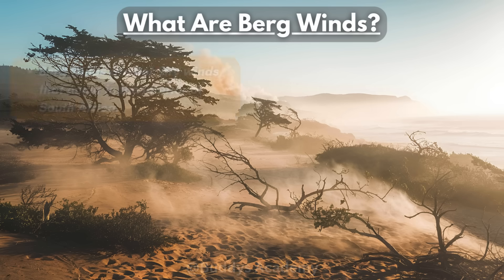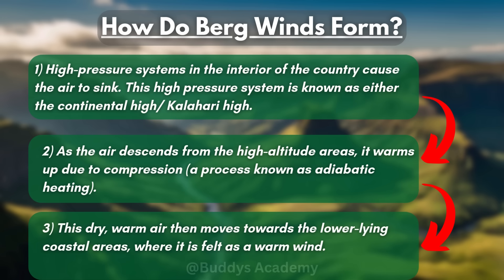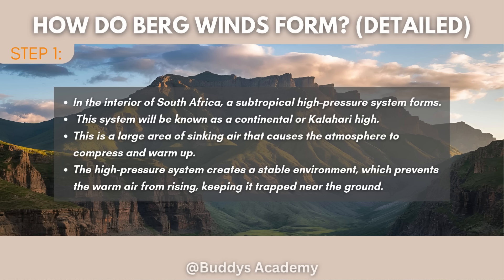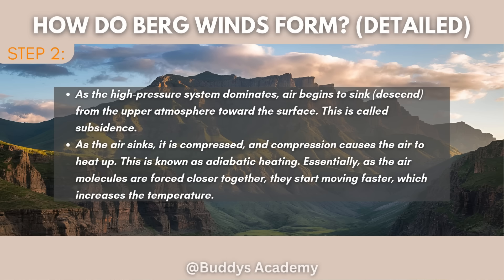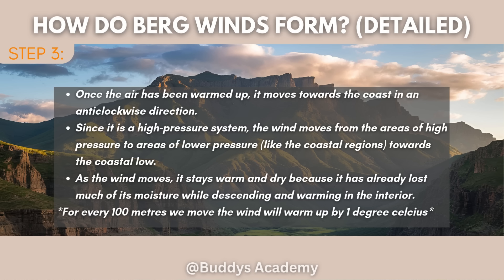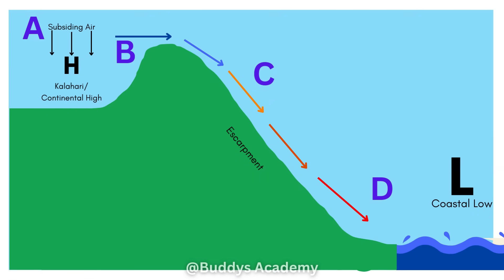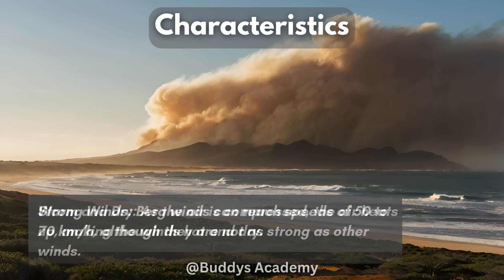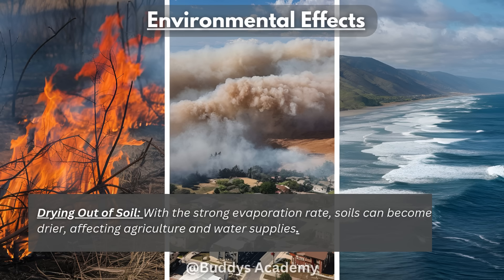Grade 12 Geography: Berg Winds | South Africa's Hot, Dry Winds Explained!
In this Grade 12 geography lesson, we dive deep into Berg Winds, one of South Africa's most fascinating weather phenomena.
-Learn how these warm, dry winds form, their characteristics, and their environmental impact on the landscape and economy.
-From the Drakensberg Mountains to the coastal regions, discover why these winds are crucial to understanding South Africa’s weather patterns.
-Perfect for Grade 12 students and anyone interested in learning more about the country’s unique climate.